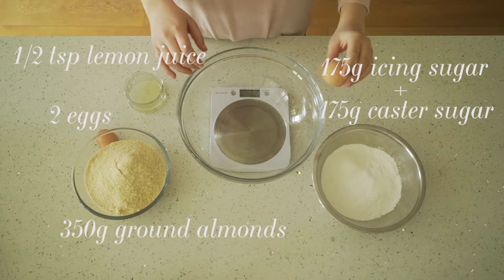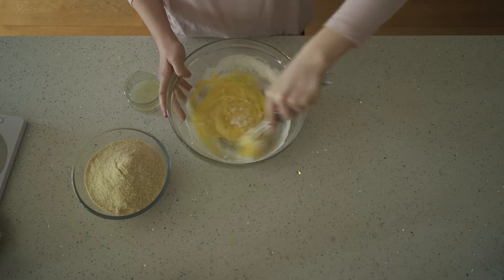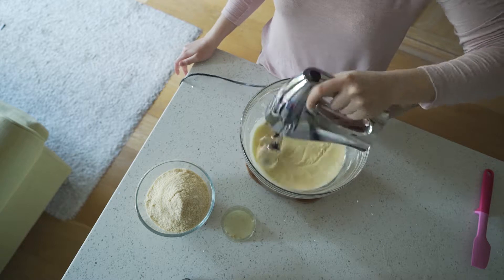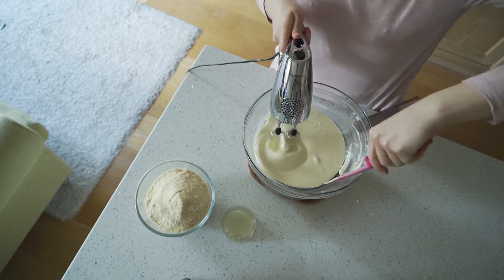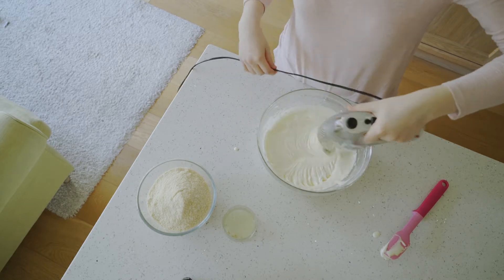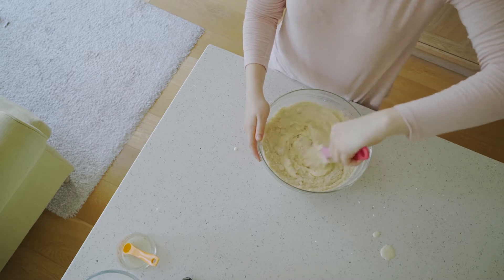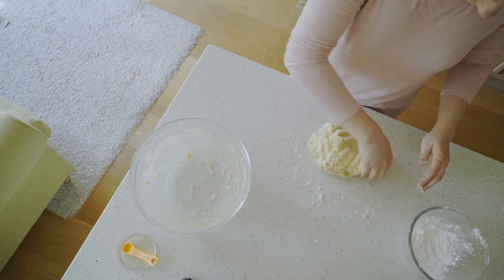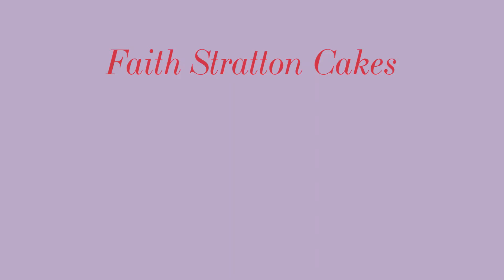How to Make Marzipan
Hi everyone!

Today I'm going to show you how to make your own marzipan! Homemade marzipan is so delicious, so underrated and really easy to make for yourselves. Hope you enjoy!